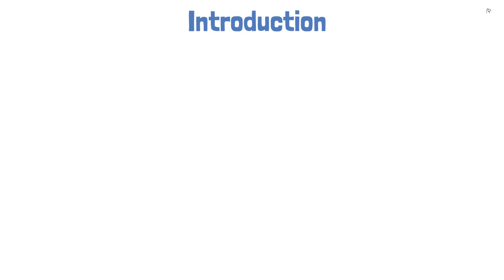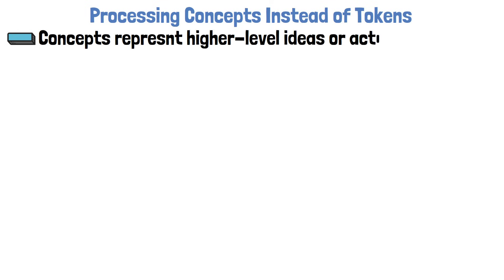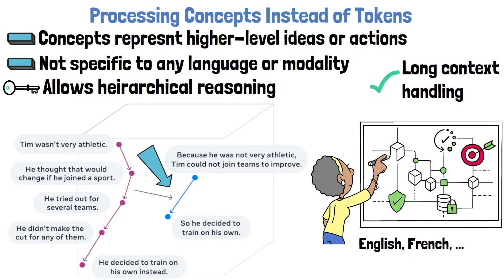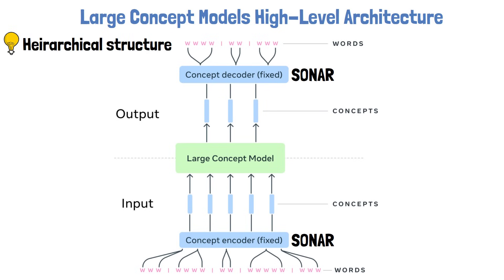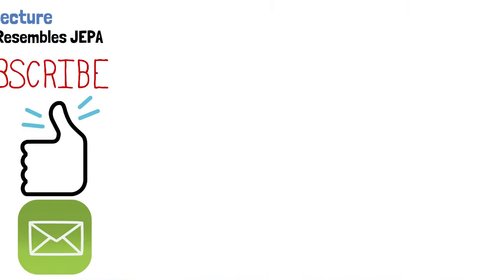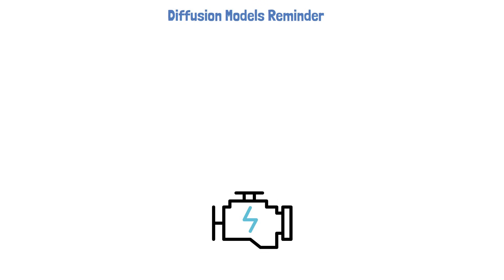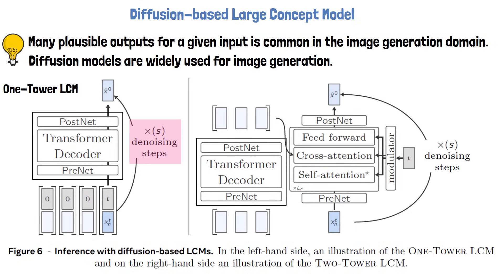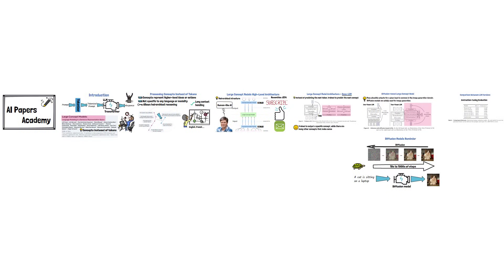Large Concept Models (LCMs) by Meta: The Era of AI After LLMs?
In this video, we dive into Large Concept Models (LCMs), an innovative architecture from a recent Meta paper titled: "Large Concept Models: Language Modeling in a Sentence Representation Space".

Unlike Large Language Models (LLMs), LCMs operate on higher-level semantics, processing concepts instead of tokens, making them more akin to human reasoning, and possibly positioning them as a future rival to the current token-based LLM architecture.

Throughout the video, we explain what reasoning in the abstract concepts space means, and explore the Large Concept Models architecture, diving into few architecture options.

Specifically, two LCMs are based on Diffusion Models, so we provide a brief reminder about Diffusion Models and then explain the Diffusion-based LCMs.

Large Concept Models resembles to Joint Embedding Predictive Architecture (JEPA) in the sense of information prediction in an abstract representation space. We've covered previous JEPA paper thoroughly here:

Chapters:
0:00 Introduction
1:25 Concepts vs Tokens
3:08 LCM High-Level Architecture
5:31 Base-LCM
6:49 Diffusion-Based LCM
9:31 Results